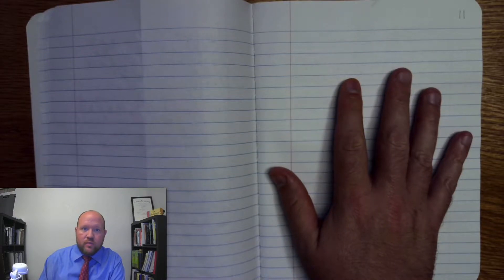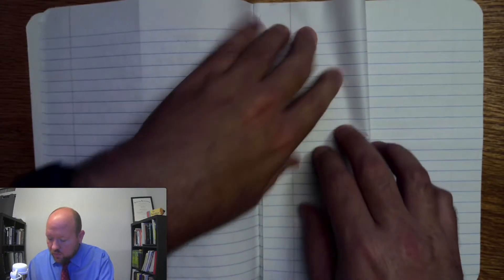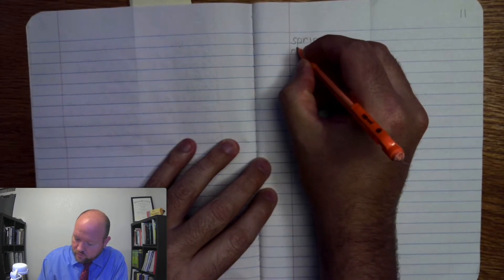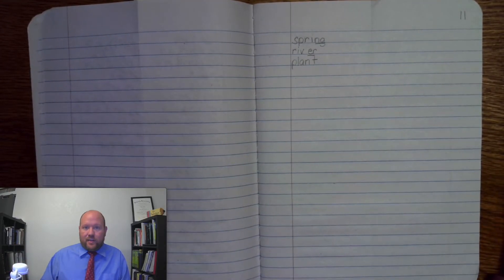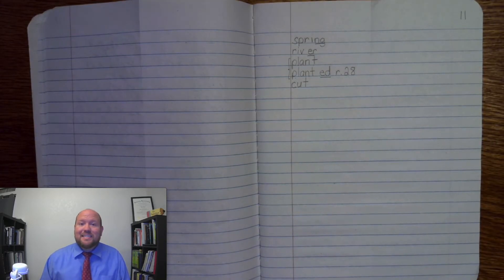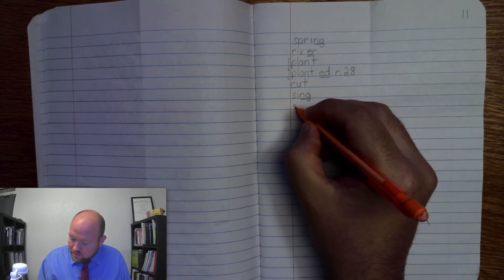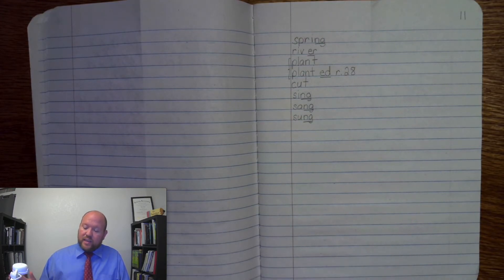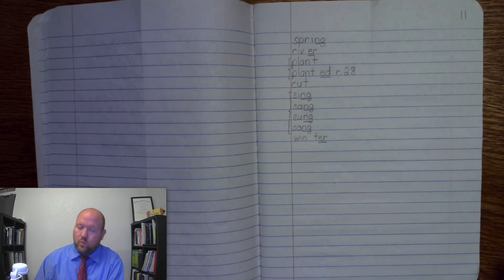1st-Grade Spelling - Week 11 Day 1 - Words